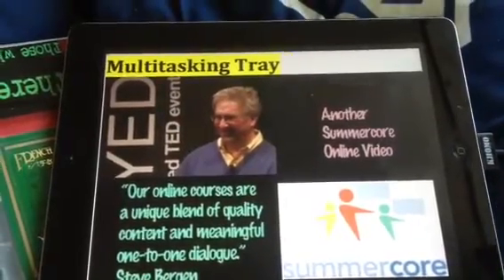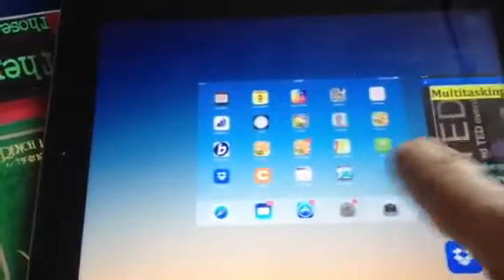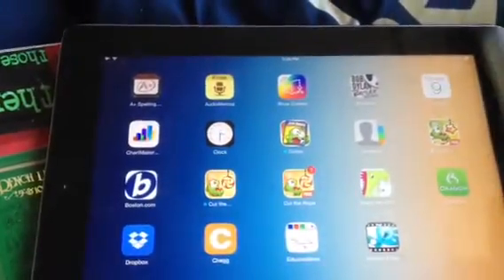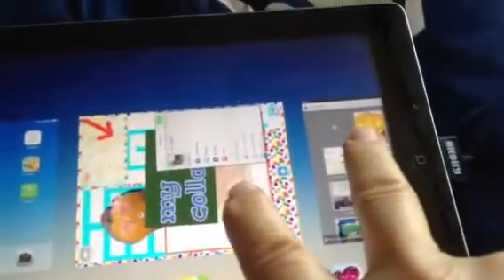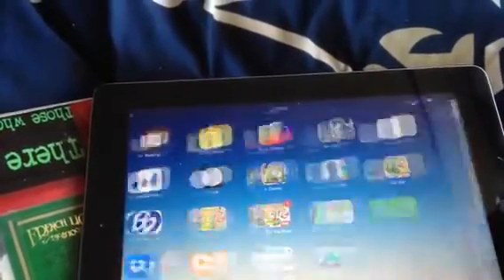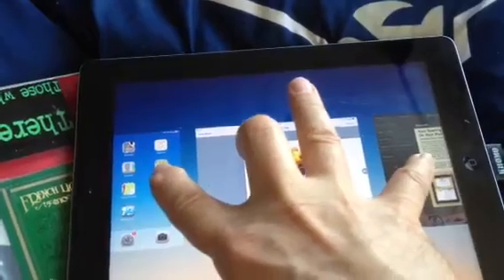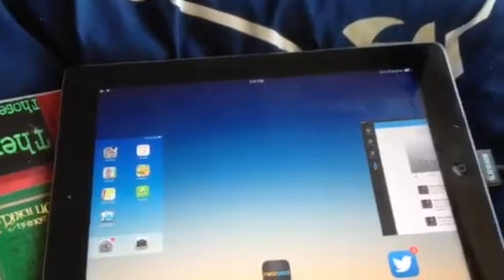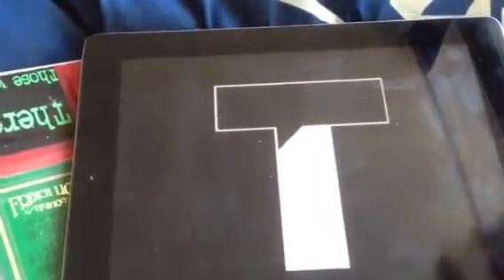Multitasking Tray 2.5 Minutes with IOS 7 iPad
Task: Demonstrate how to get to the multitasking tray and demonstrate how to get an APP out of RAM. Then demonstrate how to do 2 at a time or 3 at a time. Provide 2 reasons why this can be useful.